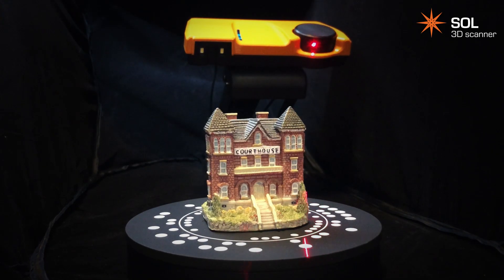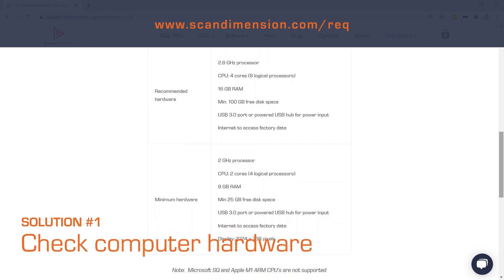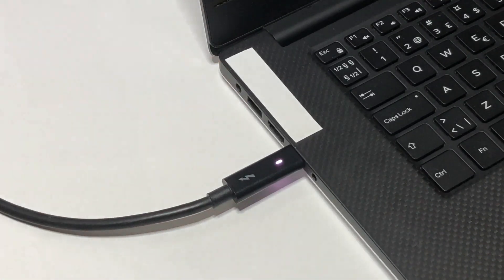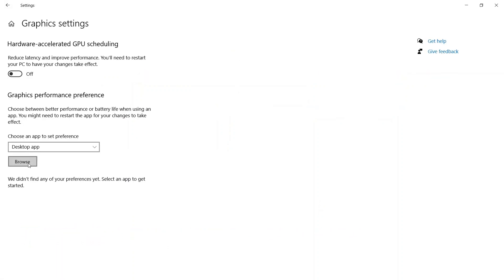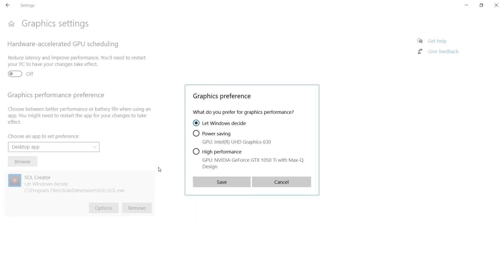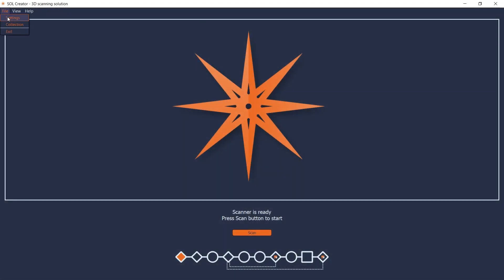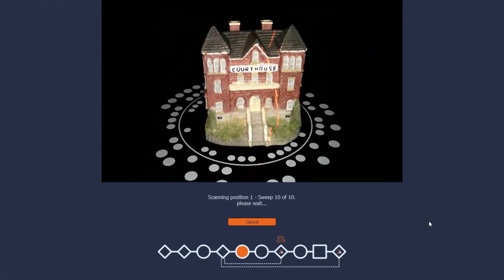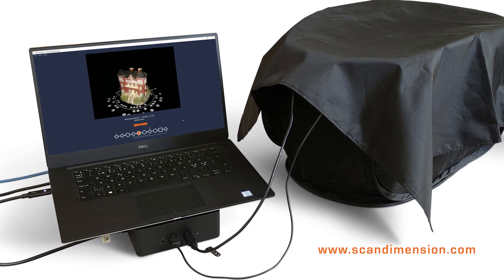How to improve 3D scanning speed - SOL 3D Scanner by Scan Dimension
3D scanning requires a great deal of your computer. However, there are ways to improve the speed and get a better 3D scanning experience.

Not a SOL 3D scanner?

System requirements
You need to check if your computer meets the recommended – or at least the minimum – system requirements. The faster the computer, the faster the scanning time.

Power
Make sure to plug your computer into power. Scanning on battery power will slow down your computer – even if the battery is fully charged.

USB 3.0
Not all USB ports live up to specs even though they claim USB 3.0 or SuperSpeed. Try switching one or both of the SOL USB 3.0 cables to another port either in your computer or in a powered USB hub.

Graphics settings
If you have a Windows computer, change your Graphics settings to High performance. Open Settings and search for Graphics settings. Browse to ‘Program Files’, ‘Scan Dimension’ and ‘SOL’. Add ‘SOL Creator’ and click on Options. Choose High performance and click Save.

Battery
If you have a laptop, set the battery settings to ‘Best performance’.

Pause other tasks
Performing multiple tasks and working in several programs at the same time can slow down your computer and scanning speed. Quit or pause any other tasks and programs to send more power and performance in the direction of the 3D scanning.

Turbo scanning mode
If you don’t need your 3D model in full resolution, you should select the Turbo scanning mode via File - Settings - Features. This will double your scanning speed. Also, note the option to reuse the last successful calibration and save time.

Be aware that the estimated process time in the software is based on previous scannings. It takes a couple of scannings before SOL Creator has learned how to tell time accurately on your computer.

Enjoy your improved scanning speed - and happy scanning!